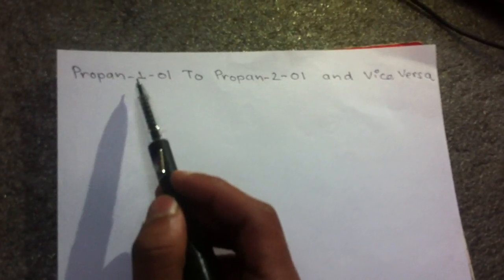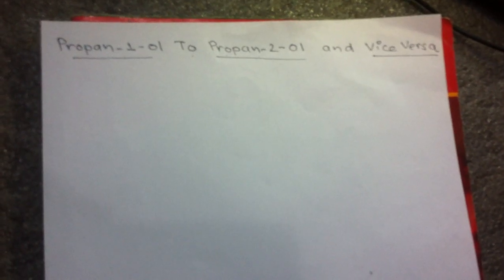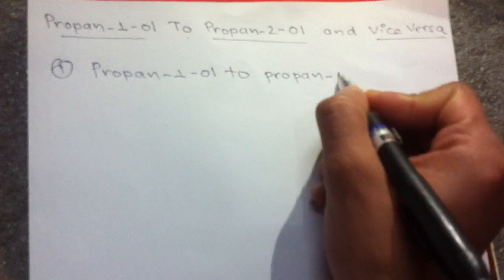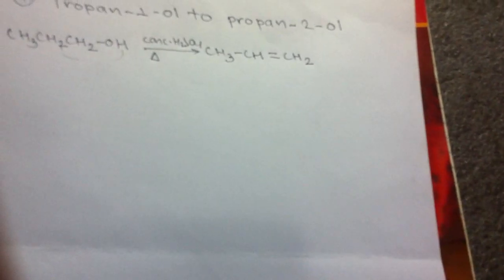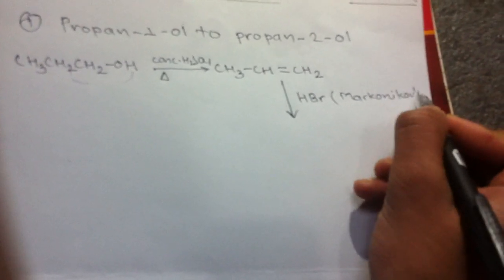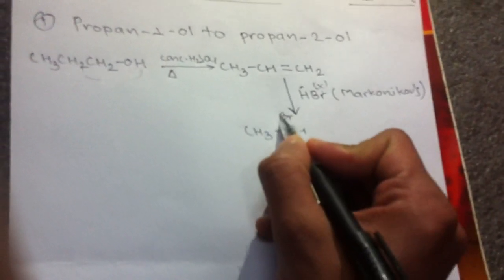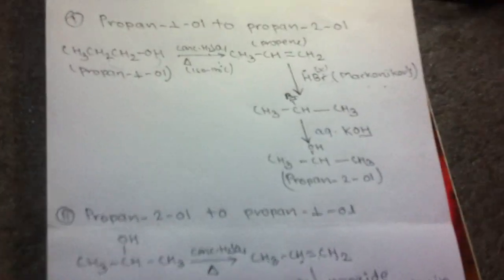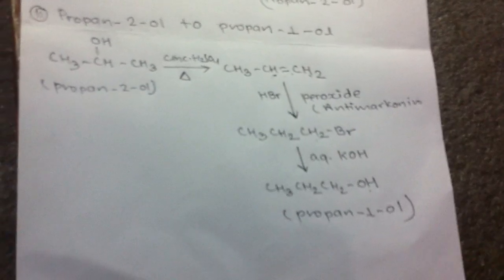conversion of Propan-1-ol to Propan-2-ol and vice versa /Grade 12